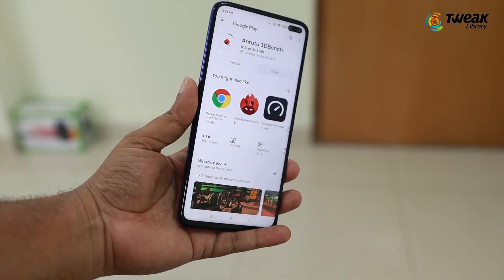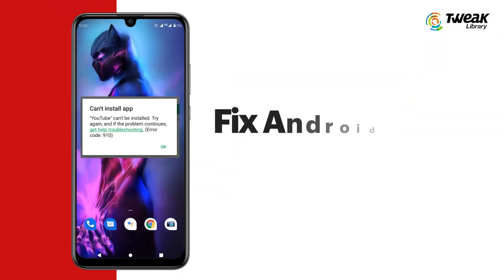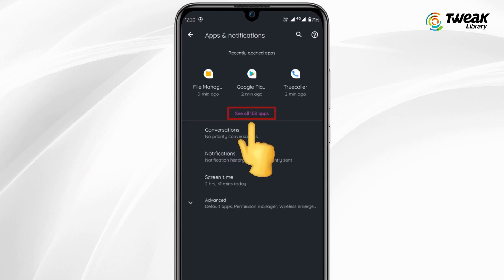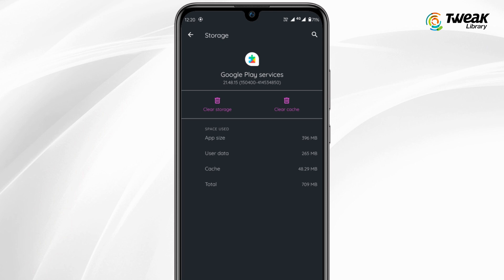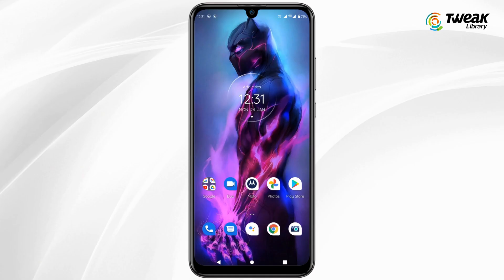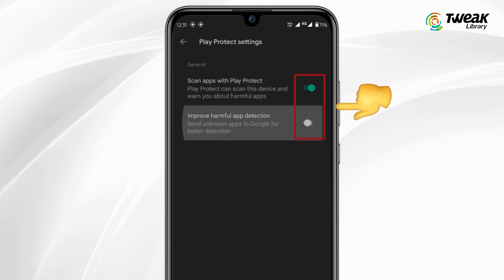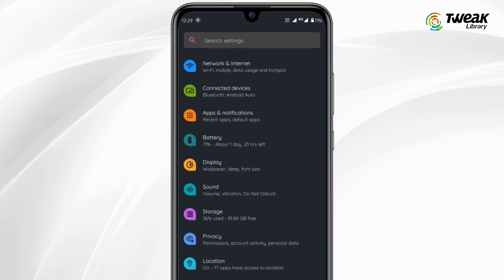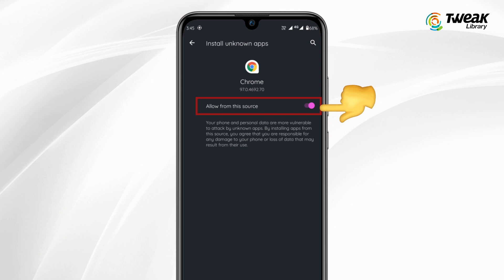App Not Installed Error | How to Solve App Not Installed Problem on Android Smartphone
If your Play Store not installing apps? Are you trying to download an app not installed on Android even after a long wait? Many Android users would like to install an app with an .apk file extension to their Android phone from somewhere and are unable to do so. Even a play store download pending error is displayed on Google Play Store on Android devices. If you are also facing this problem on your Android and the error message of “Application not installed” is displayed, checkout this video.

When you are downloading an application on your Android, it can fail to download and thus an app not installed problem occurs. This can be very frustrating and keeps you from using a good application. But often the ’app not installed fix’ is to clear storage space on the Android device. Also, the “App not installed” error may pop up even when you have ample storage space. Then, what to do when trying to install an APK that says the app is not installed? In such cases, you can follow the methods shown in the video which will help you.

Time Stamp -

0:00 Introduction.
0:25 Clear Cache of applications.
0:54 Change Play Protect Settings.
1:15 Change App Installation settings.